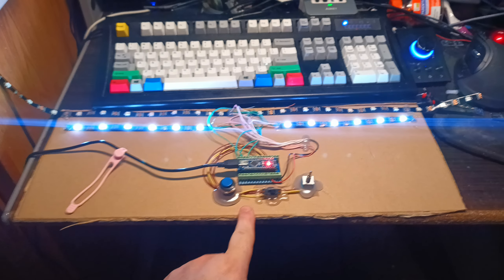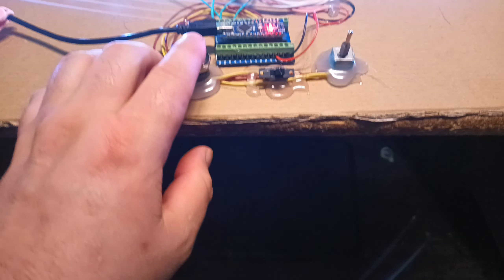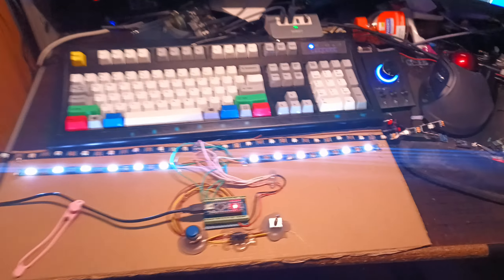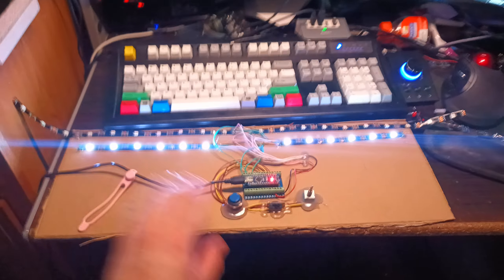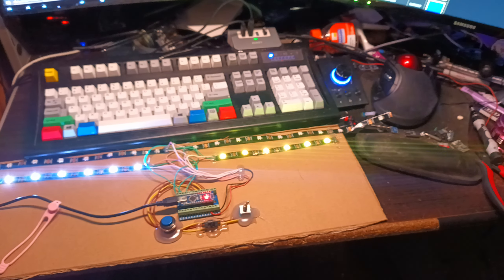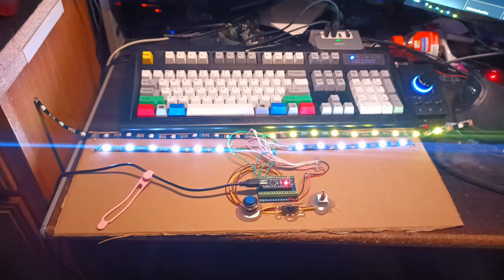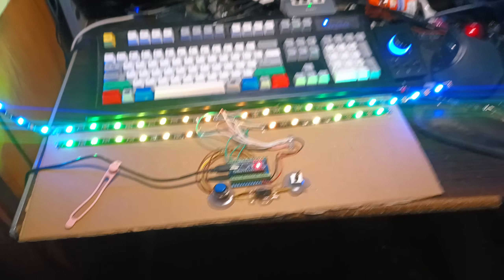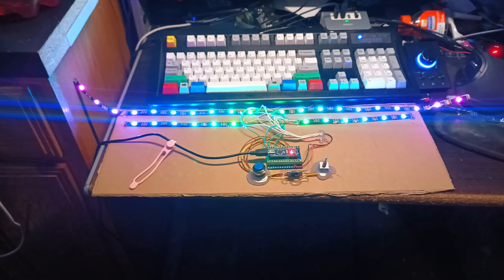WS 2812 RGB LED Arduino controlled motorcycle turn signals and extra brake lights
the title pretty much says it all the Saldana is just running some code is written to do the turn signals runtime lights and brake lights for my friend's motorcycle that I built for him. this is just a demonstration this is not the final code and not the final LEDs